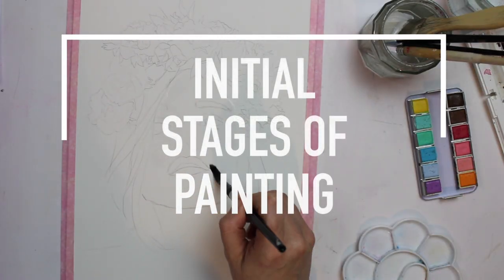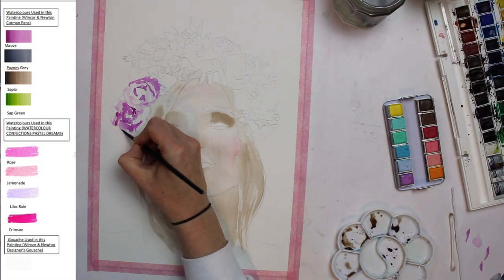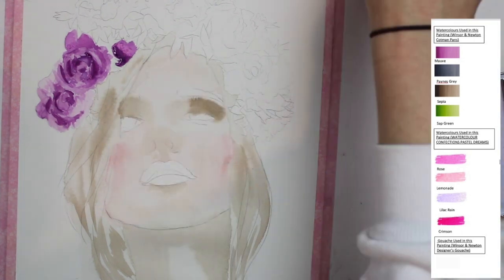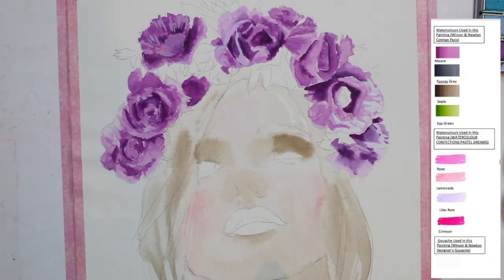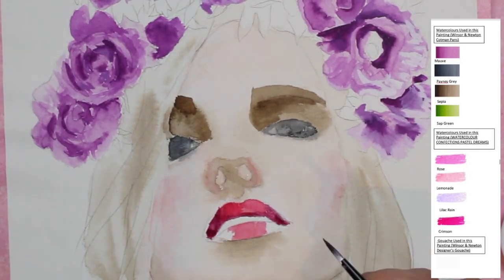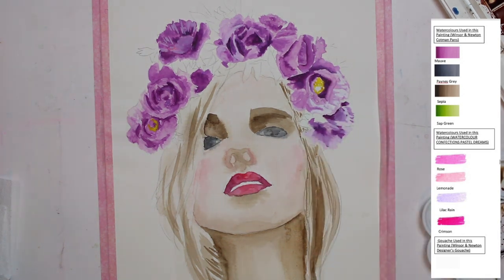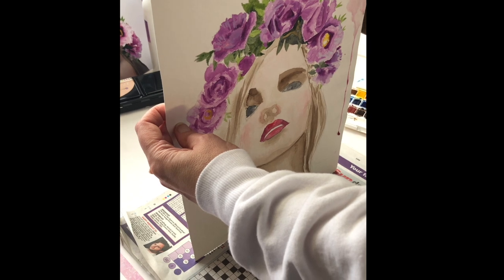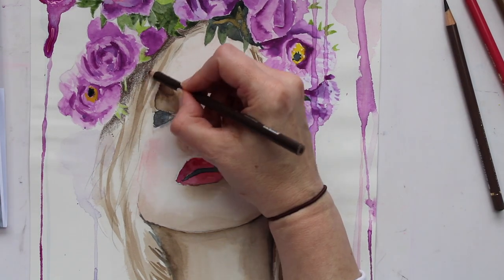How to Create a Watercolor and Colored Pencil Portrait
In this clip I will show you how step by step how I painted this portrait using watercolors and colored pencils.🎨If you are starting on your watercolour journey,
If you want to explore further, you may find the following clips useful

❓ QUESTION -  What facial feature do you struggle to draw / paint?

🎨  RESOURCES USED IN THE VIDEO AND MORE : 🎨
WN Cotman 45 Half Pan Studio
Prima Marketing Watercolour Confections Pans, Pastel Dreams
Royal and Langnickel large brush set
Arches Hot pressed Paper
Molshine Washi Tape
Faber Castell Pencils 120
Colours used 199, 176, 157, 190
Caran D'Ache luminance 76 set
Colour used 242
Prismacolor 12 set
Colour used 938
Pentel 1mm White Gel Pen
TGAAL Pencil Sharpener (For Prismas)
IPAD HOLDER

*Click this link for a full list of all of the supplies I use daily - including individual links to each product

⏰TIMESTAMPS⏰
00:00 How to Create a Watercolor and Colored Pencil Portrait
00:25 Planning a Watercolor Portrait Painting
00:46 The Initial Stages of Painting a Watercolor Portrait
01:27 Painting the a peony garland in watercolor
06:29 Paint Drip Effect in watercolor
07:27 Finishing Touches on a watercolor portrait

📷 My camera set up for today's video clip 🎥
2 x 85W softbox lighting kit

Direct link for Reference image used for photograph by Nazar Strutynsky on Unsplash

🎹 Music 🎻
African Forest - Arden Forest
Mauve (Fughetta) - Arden Forest
Sapphire - Arden Forest